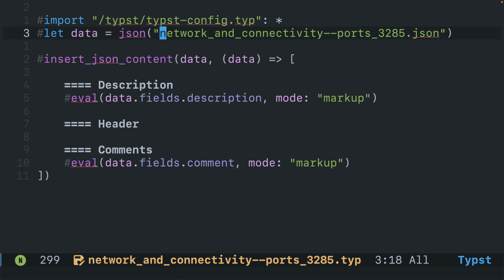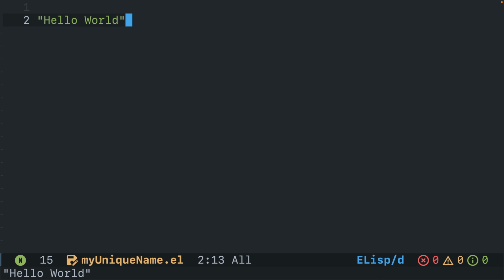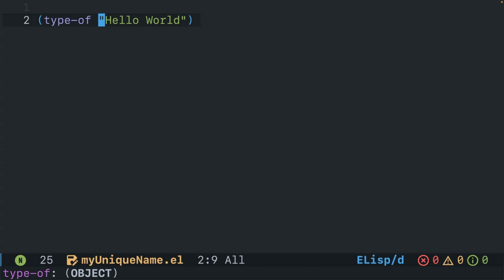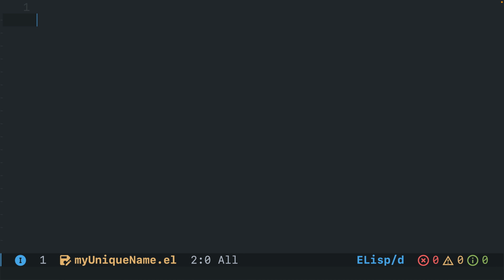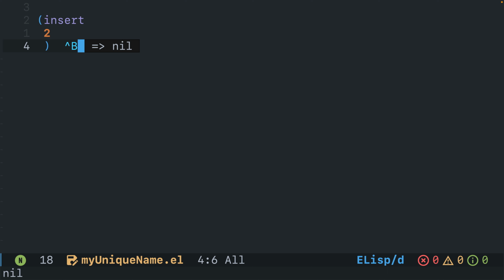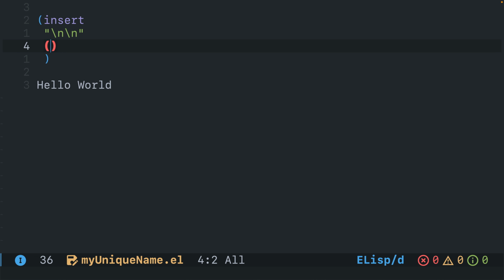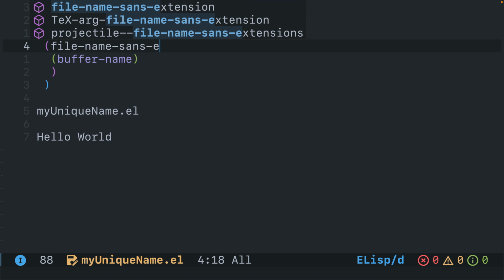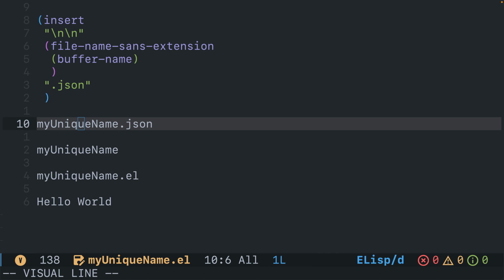How to extract the Filename from an Emacs buffer and include it in a Yasnippet